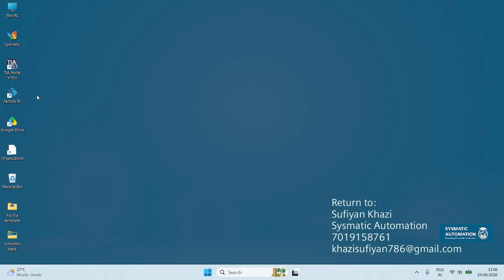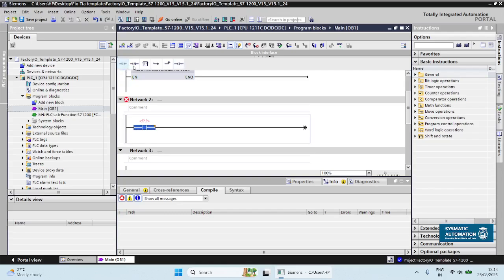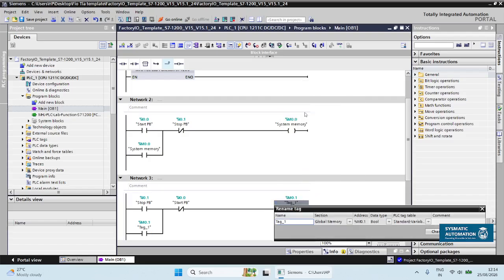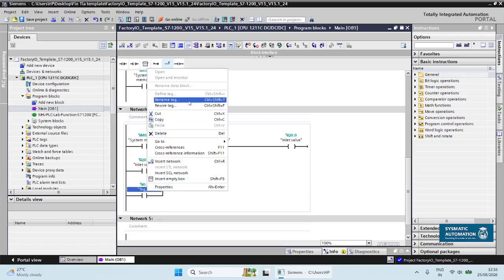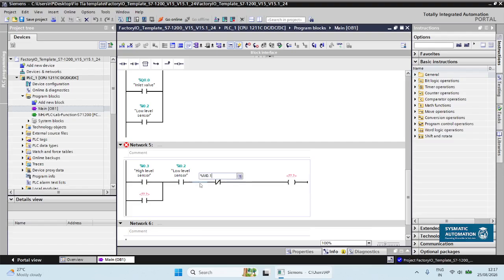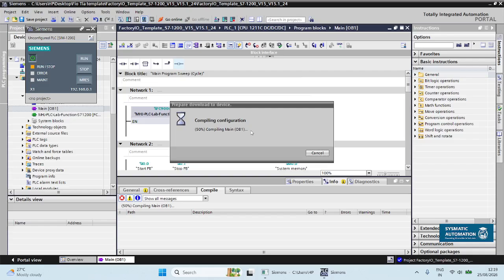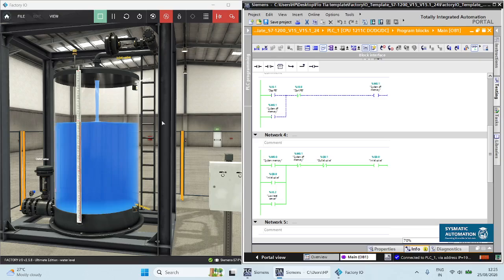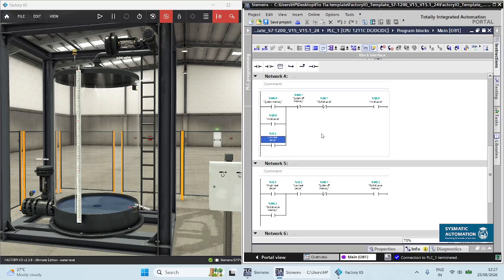Water level system program using Siemens TIA portal